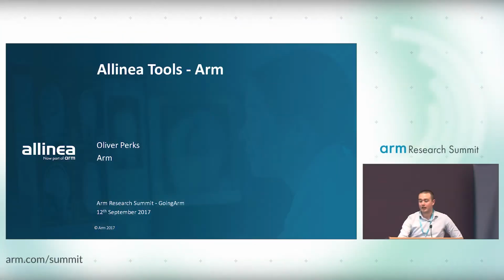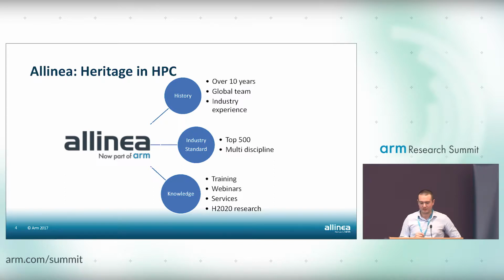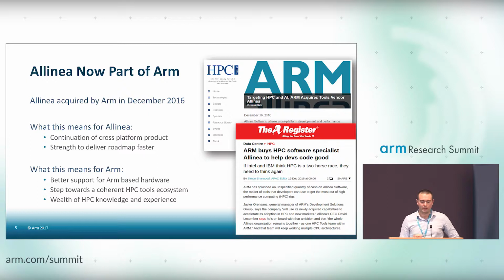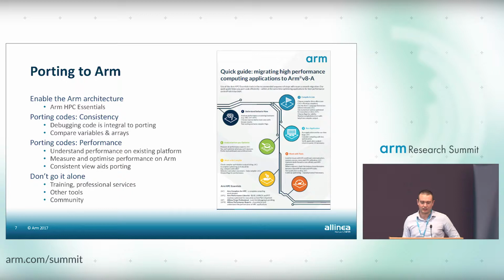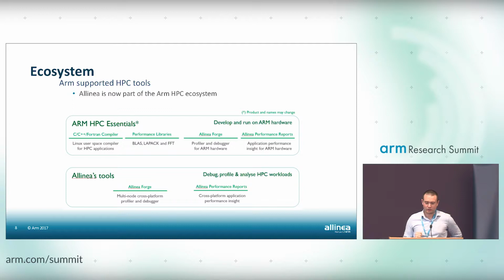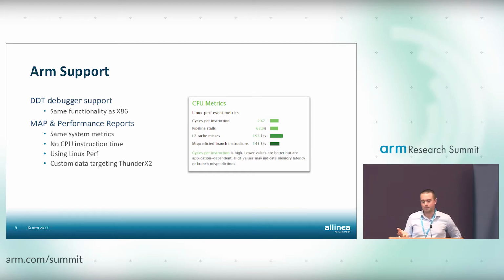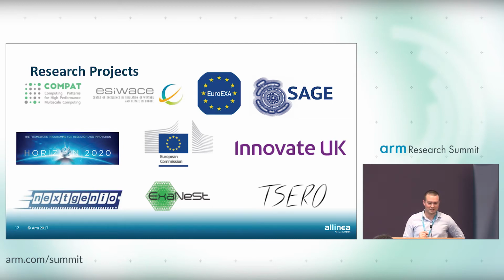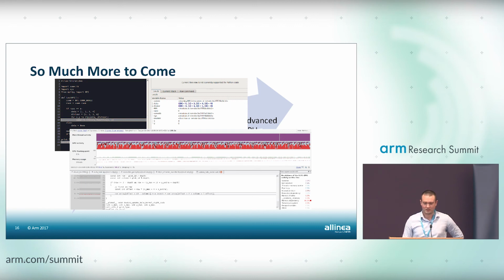Allinea - Arm Tools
Presented by Olly Perks, Arm at the Arm Research Summit 2017.